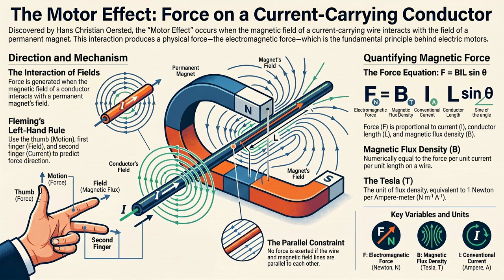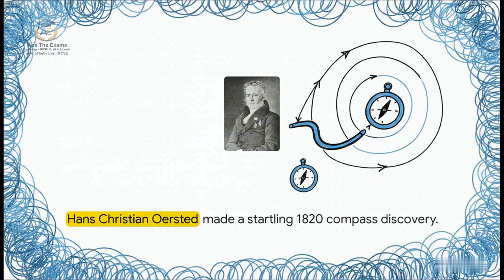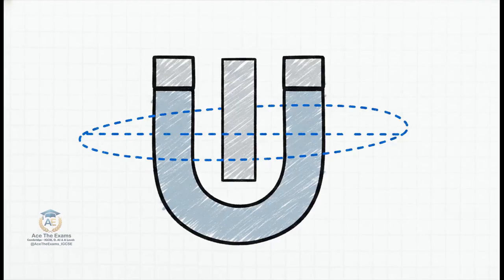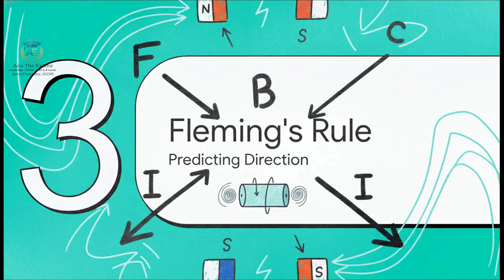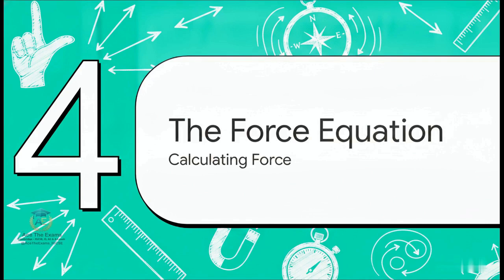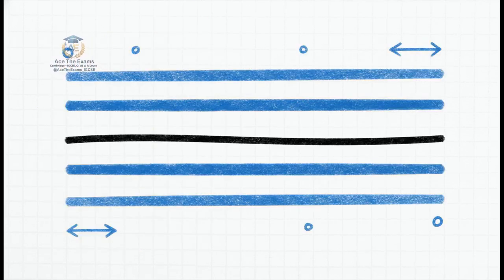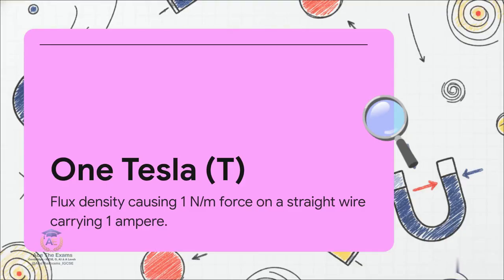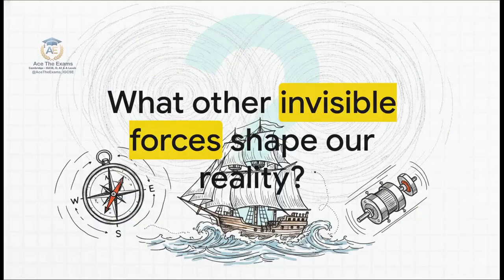A* Exam Guide: Fo... | Cambridge AS and A Level 03 Physics - Cambridge AS and A Level 9702 | Ace The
Ace The Exams Cambridge AS and A Level 03 Physics - Cambridge AS and A Level 9702 revision lesson for IGCSE, O Level, O Levels, AS Level, AS Levels, A Level and A Levels exam preparation.
This video helps students revise 03 Physics - Cambridge AS and A Level with syllabus-focused explanations, past paper thinking, exam technique, and mark scheme style learning.

Topic: Force on a current-carrying conductor - Magnetic fields - Cambridge AS A Level Physics 9702 Student Book